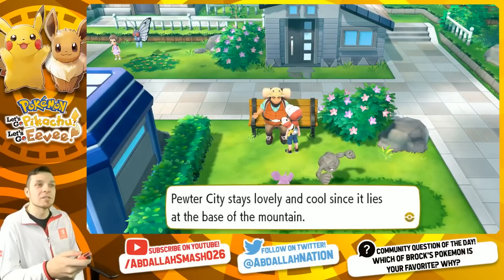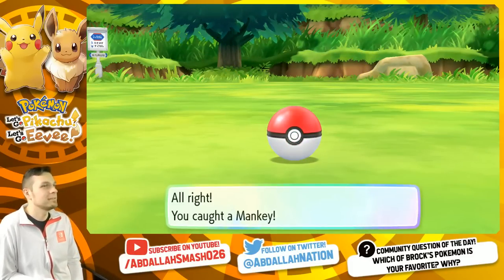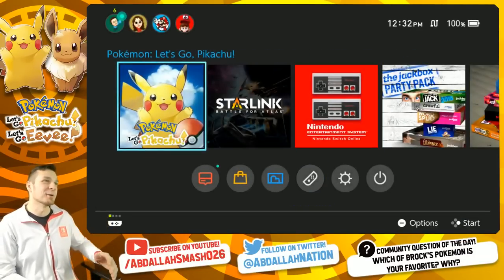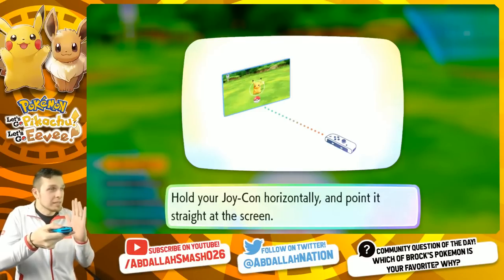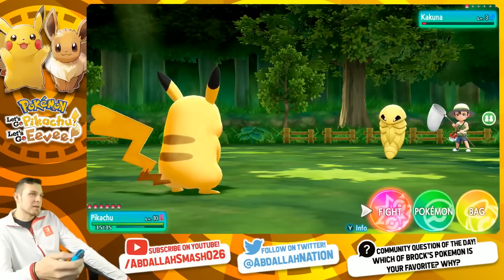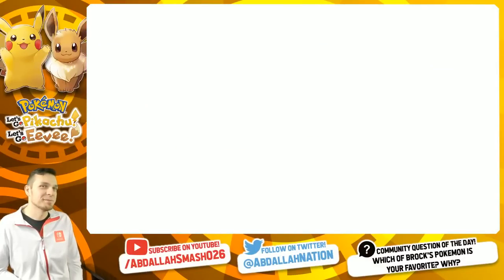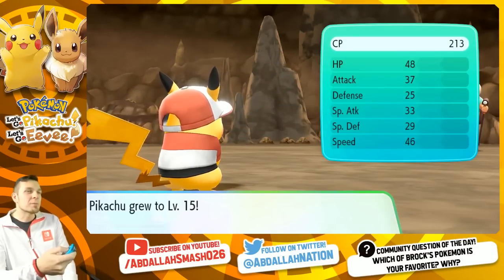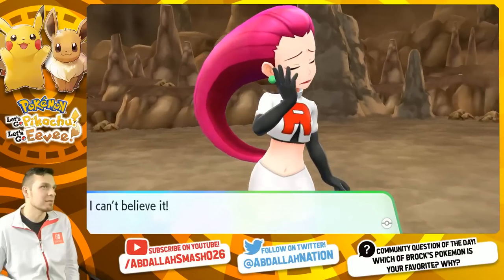Pokemon Let's Go Pikachu & Eevee - Part 2: BROCK! (100% Walkthrough)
Part 2 of Pokémon: Let's Go, Pikachu! and Let's Go, Eevee! Gameplay 100% Walkthrough on Nintendo Switch with Abdallah as he battles the Gym Leader Brock in HD 1080p 60fps with a family-friendly narration.

About Pokémon: Let's Go, Pikachu! and Let's Go, Eevee!

Take your Pokémon™ journey to the Kanto region with your energetic partner, Pikachu, to become a top Pokémon Trainer as you battle other trainers. Use a throwing motion to catch Pokémon in the wild with either one Joy-Con™ controller or Poké Ball™ Plus accessory, which will light up, vibrate, and make sounds to bring your adventure to life. Share your adventure with family or friends in 2-player action on one system using a second Joy-Con or Poké Ball Plus (sold separately). You can even connect to the Pokémon™ GO app using a compatible smartphone to bring over Pokémon originally discovered in the Kanto region! Explore the diverse and vibrant region of Kanto! True-to-size wild Pokémon roam around in the game, so catch them like a real Pokémon Trainer by using motion, timing, and a well-placed Poké Ball™. Go on a stroll with your favorite Pokémon in your Poké Ball Plus! Connect your game directly to Pokémon GO to receive Kanto region Pokémon.

Platform: Nintendo Switch
Release Date: Nov 16, 2018
No. of Players: 2 players simultaneous
Category: Adventure, Role-Playing, Multiplayer
Publisher: Nintendo
Developer: GAME FREAK Inc.